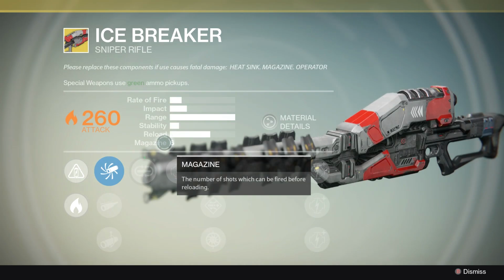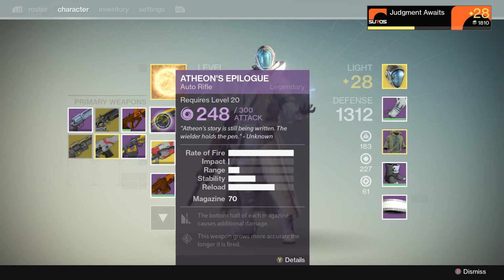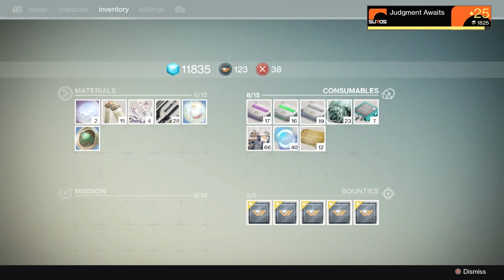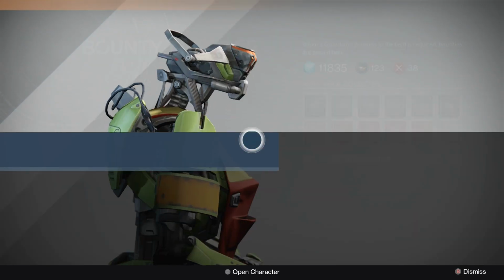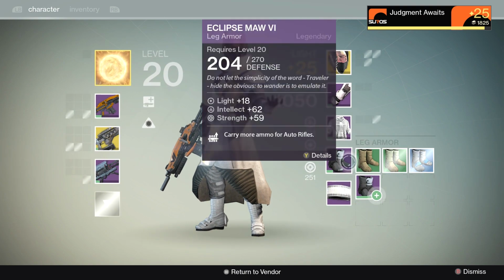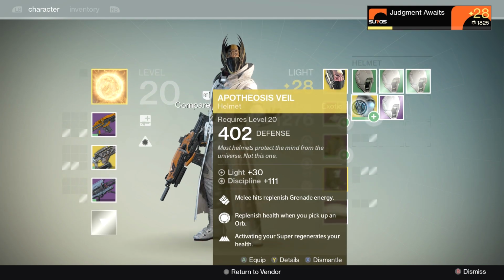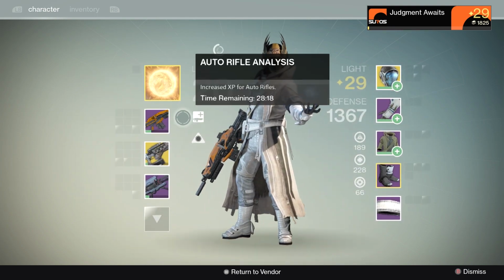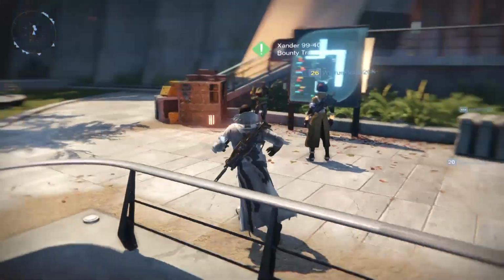Destiny Best Way to Upgrade Guns Weapons Gear Armor [Fastest Level Up Rank Up Methods]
Destiny best ways to level up or upgrade weapons, upgrade guns, upgrade gear, upgrade armor.  Fastest way to rank up guns, weapons, and gear.